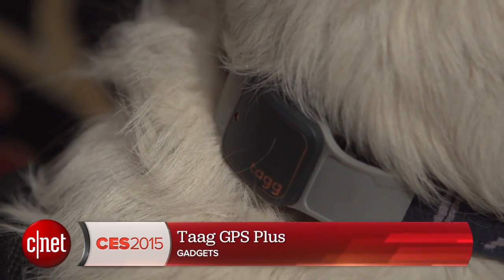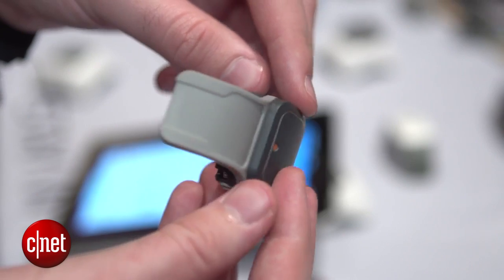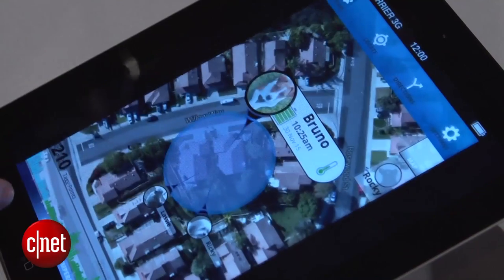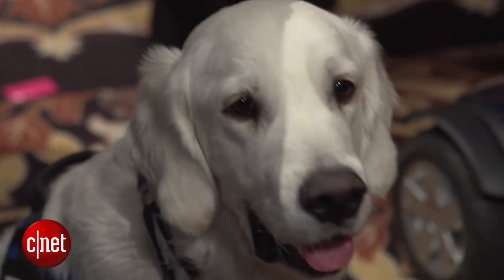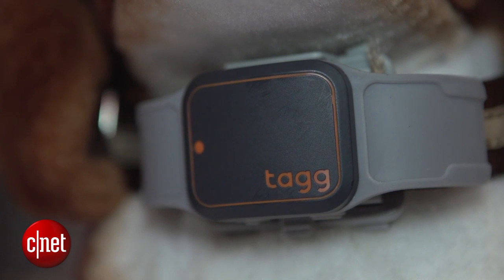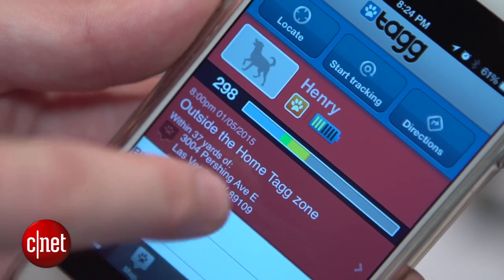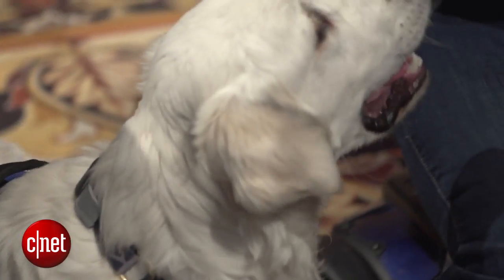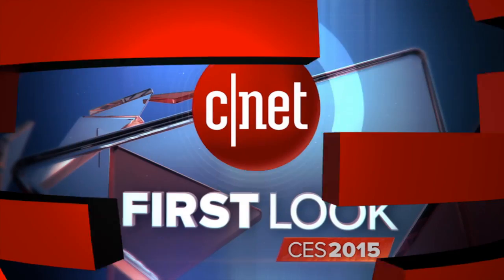New GPS dog tracker knows if your pet is too hot or cold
Henry the golden retriever models the Tagg GPS Plus, which has an air temperature sensor and works with Alarm.com's smart home system.